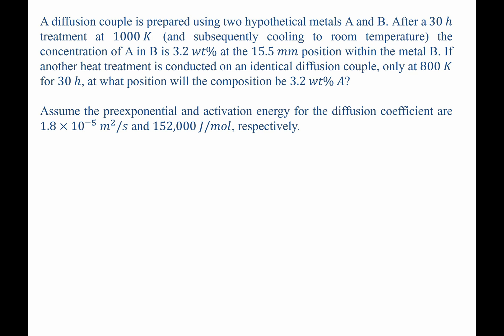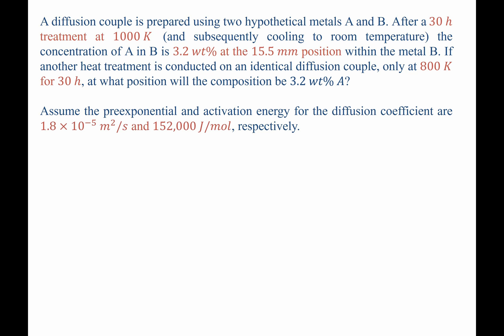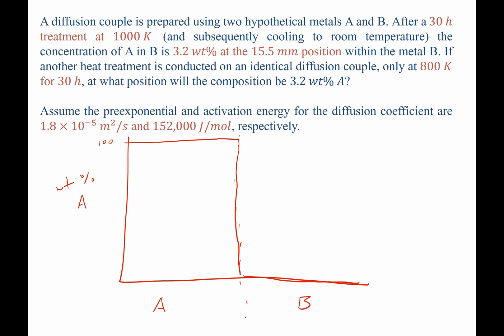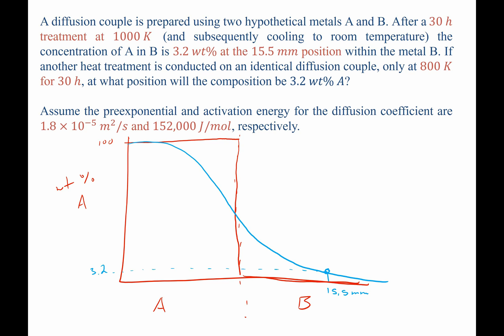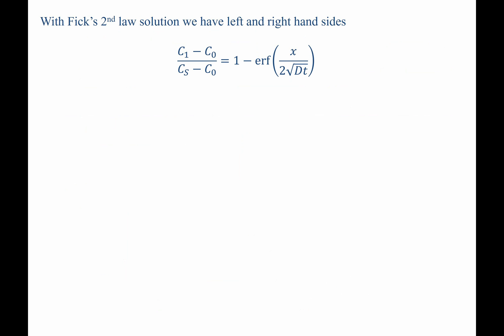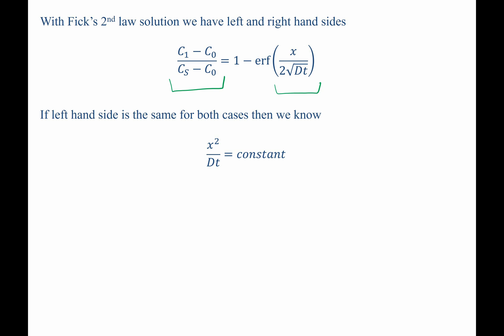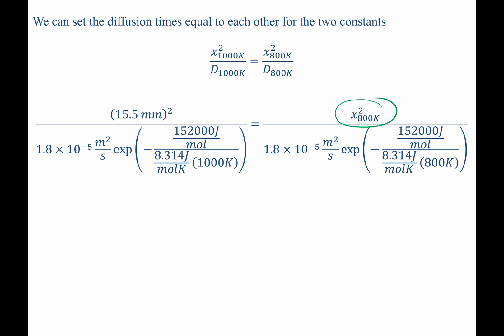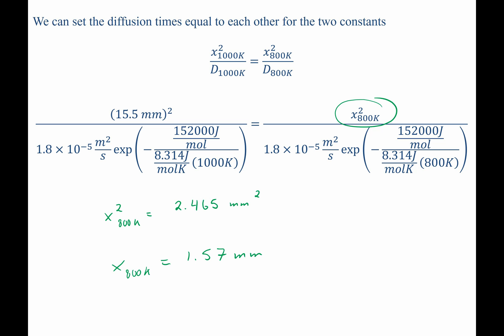Diffusion distance example problem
Worked example problem for diffusion distance. Material Science tutorial.